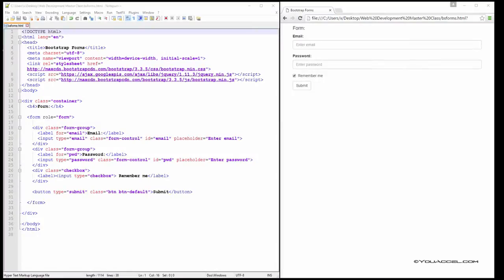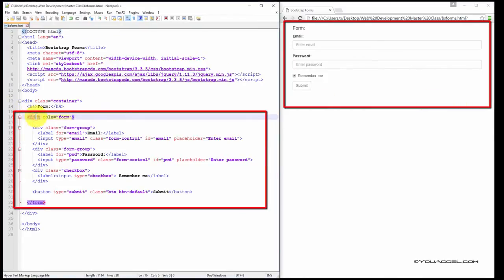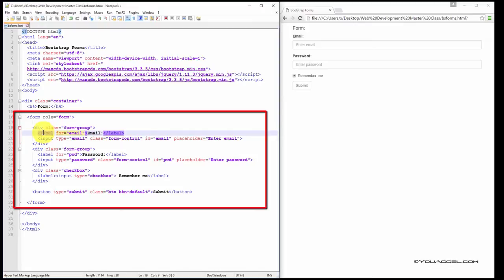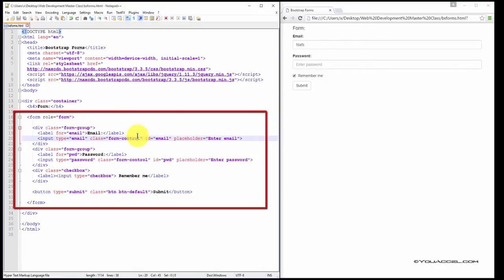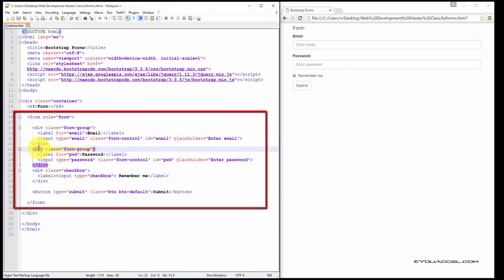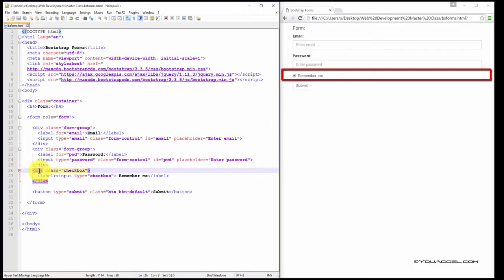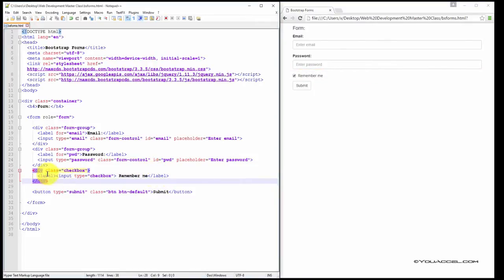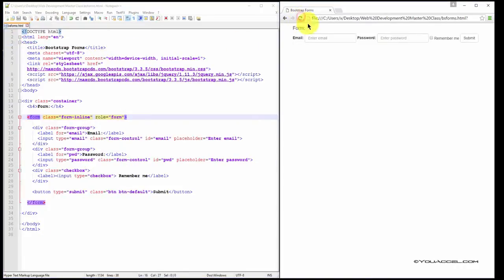Bootstrap Forms - Vertical and Inline | Tutorial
Skills: Students learn to apply Bootstrap styling to form elements using various classes.